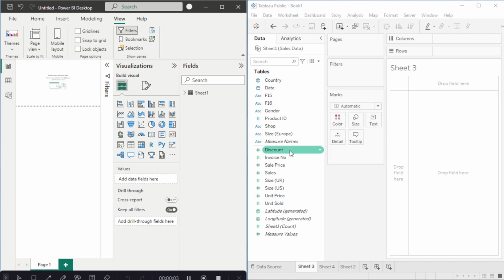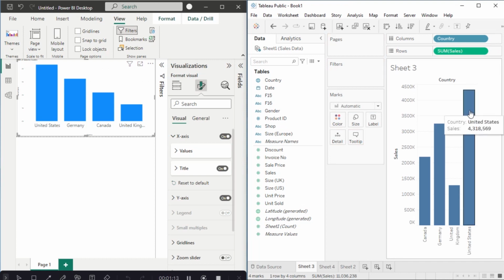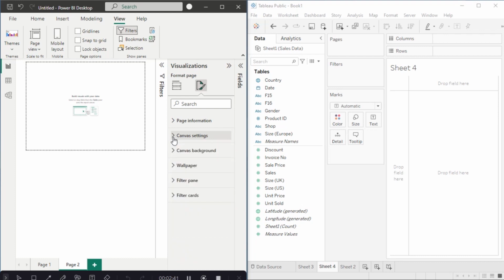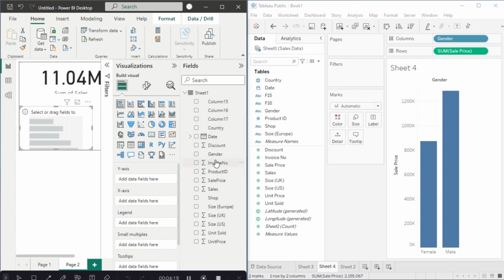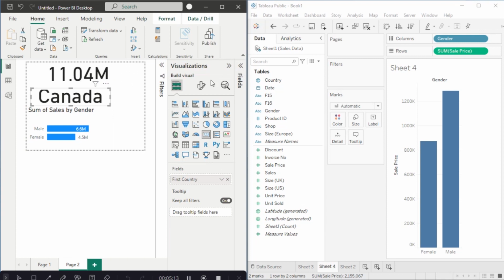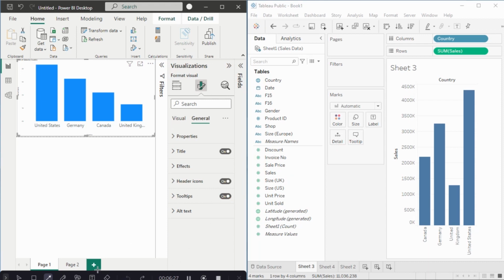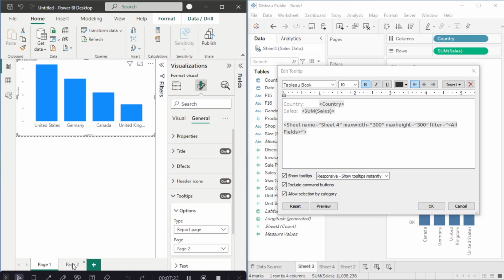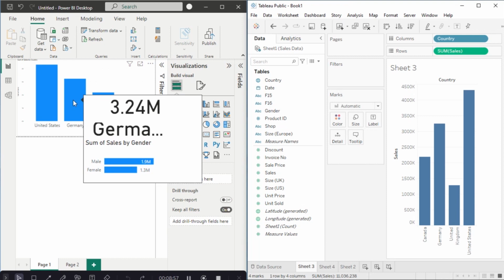Power Bi Vs Tableau: How create dynamic custom tooltip compared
In this video, we compare the process of creating dynamic custom tooltips in Power BI and Tableau. Learn how to design and format your tooltips, and use fields from your dataset to dynamically update the tooltip content based on user interactions.